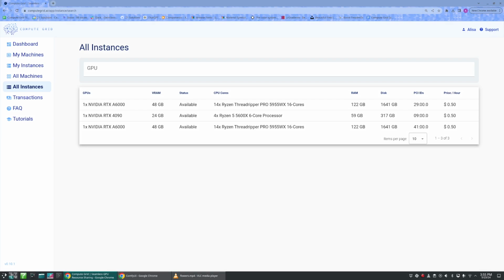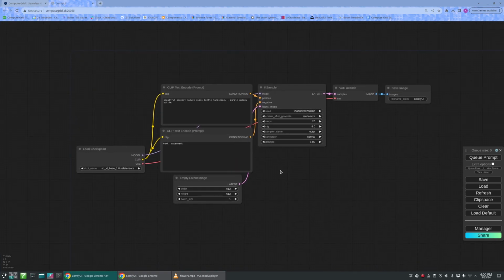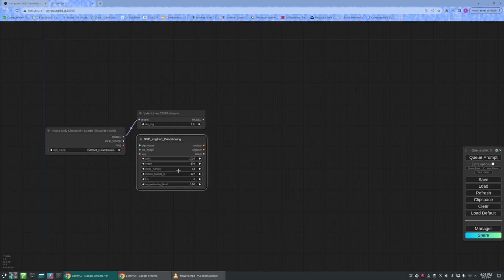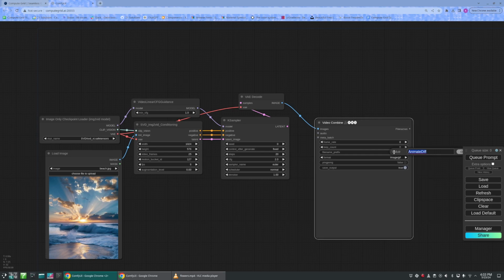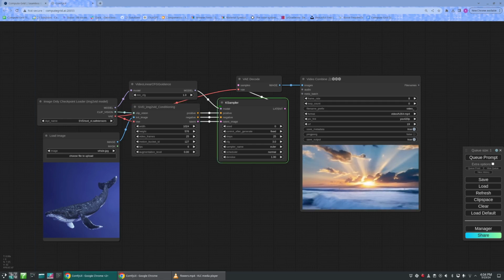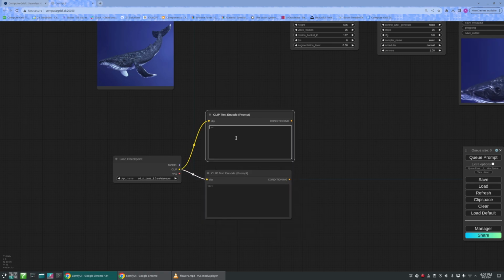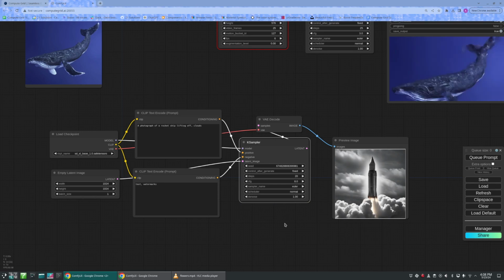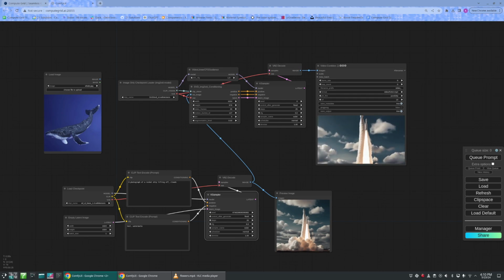Creating AI-Generated Videos from Still Images with Stable Diffusion & ComfyUI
Hello, beautiful people! 🌟 Join me on an exciting journey where we explore the fascinating world of AI-generated videos from still images using Stable Diffusion and ComfyUI.

In this tutorial, I'll guide you through the process of transforming a single photo into a captivating video. We'll harness the power of top GPUs like the NVIDIA A100, RTX A6000, and RTX 4090, thanks to Compute Grid, to achieve stunning results.

In This Video:

- Introduction to our AI video creation journey
- Setting up our GPU instance on Compute Grid
- Launching Stable Diffusion and ComfyUI
- Installing the Image-to-Video model and custom nodes
- Building our first workflow to create a video from a beach sunset photo
- Experimenting with a whale image to see the underwater magic
- Generating a rocket ship launch video from scratch

Whether you're new to AI-generated content or looking to expand your skills, this tutorial has something for everyone. From serene beach scenes to exciting rocket launches, the creative possibilities are endless!

Timestamps:
0:00 - Intro: Welcome to Our Journey
1:00 - GPU Power for AI: Compute Grid
2:00 - Setting Up Stable Diffusion & ComfyUI
3:30 - Installing Image-to-Video Model
5:00 - Workflow 1: Beach Sunset Video
8:00 - Workflow 2: Whale Underwater Video
10:00 - Workflow 3: Rocket Ship Launch Video
12:30 - Conclusion: Exploring AI-Generated Videos